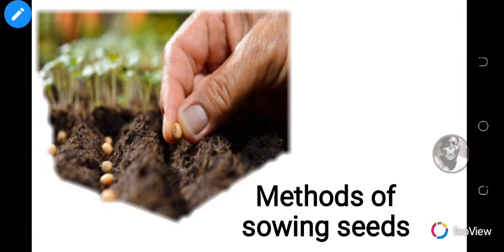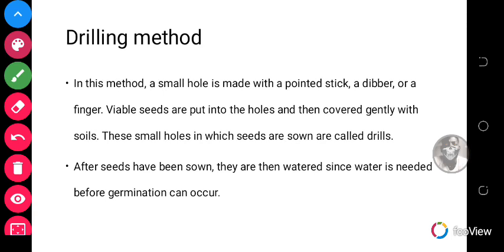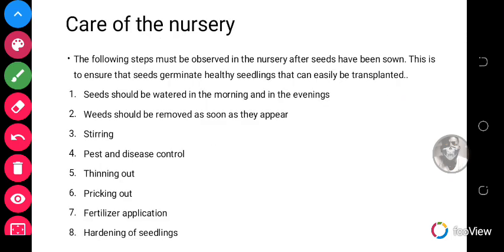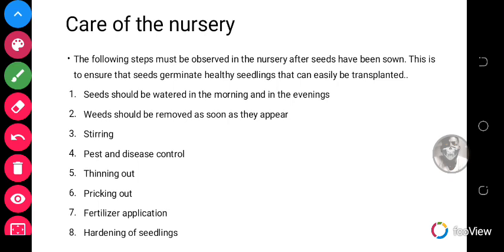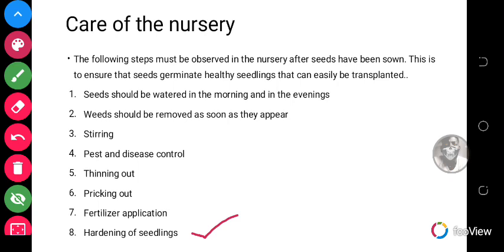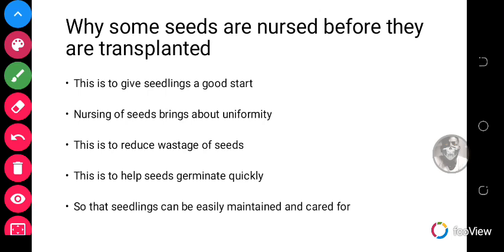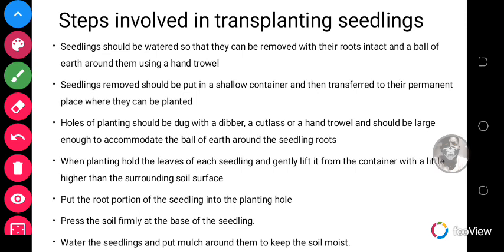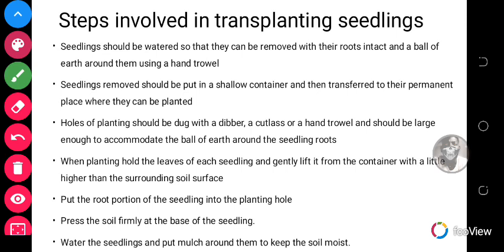Science (Methods of Sowing Seeds) for JHS 1